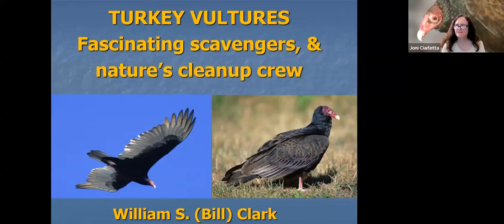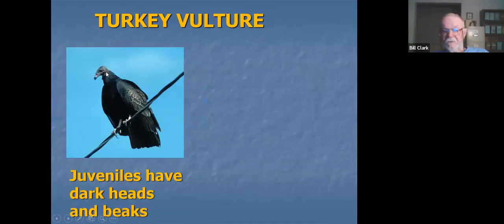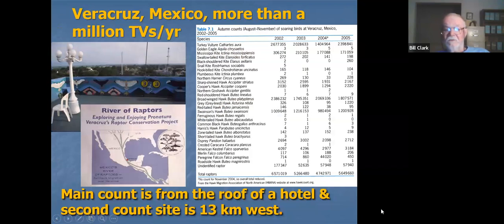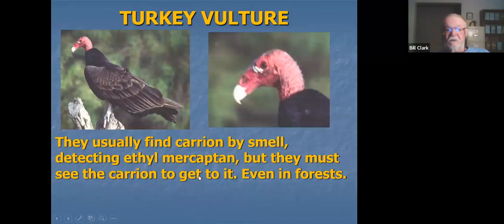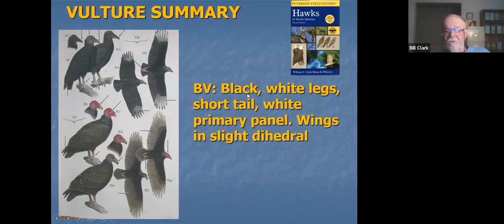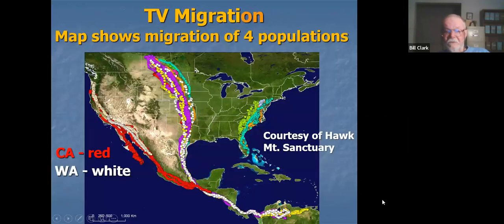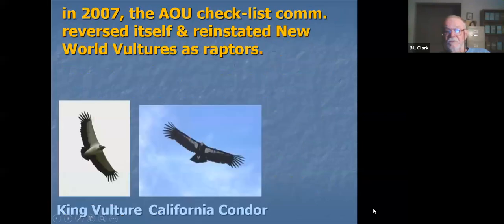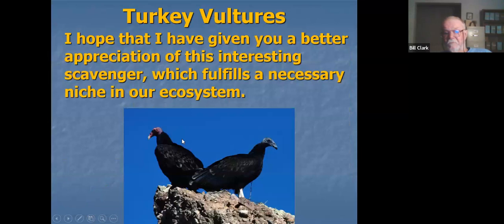Turkey Vultures with Bill Clark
Our June 21, 2023 BVAS Monthly Meeting was on Turkey Vultures: Fascinating Scavengers and Nature’s Cleanup Crew
with Bill Clark

The Turkey Vulture is a New World Vulture that occurs widely in the Americas. Although they have had a bad reputation in the past, they now have an expanding group of fans and devotees. During this informative talk, we will learn about the Turkey Vulture’s feeding and scavenging behavior, night roosts, nesting, migration, and other interesting aspects of the life of this common widespread scavenger. We will also cover the various plumages of Turkey Vultures, how to identify them compared to other New World vultures, and why they are sometimes called buzzards.

Bill Clark is a photographer, author, researcher, and lecturer and has over 50 years of experience working with birds of prey, including five years as Director of  the National Wildlife Federation’s Raptor Information Center. He has published numerous articles on raptor subjects; has traveled extensively world-wide studying, observing, and photographing raptors; and has regularly led raptor and birding tours and workshops, both at home and abroad, with Raptours.  He often teaches evening and weekend courses on raptor field identification and biology.
Bill has written a raptor field guide for Europe, another for Mexico and Central America, and yet another for Africa. He is a coauthor of the Photographic Guide to North American Raptors and the completely revised Peterson series guide, Hawks.